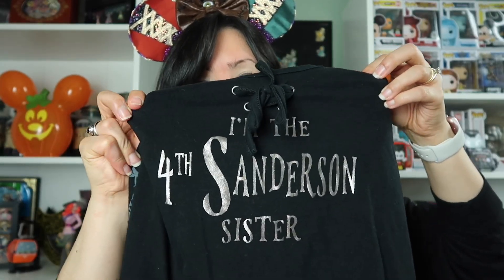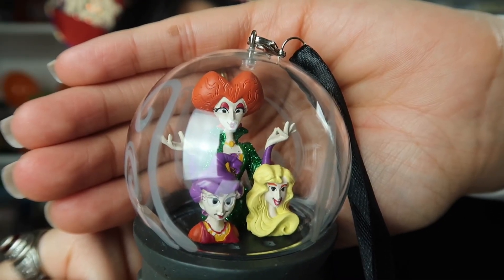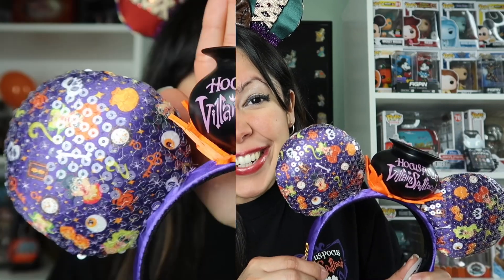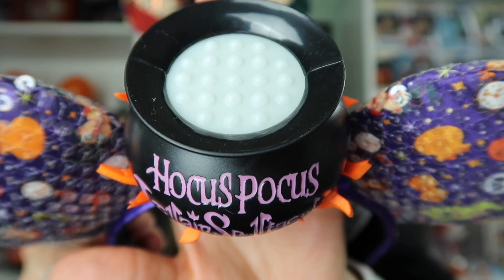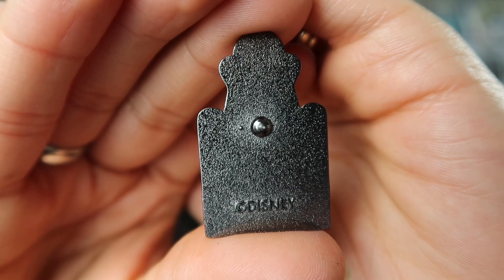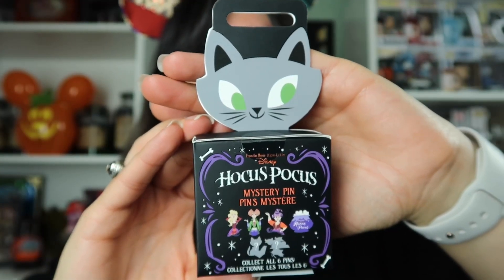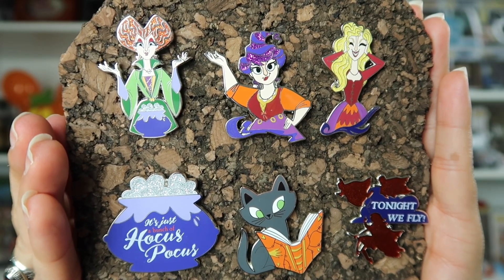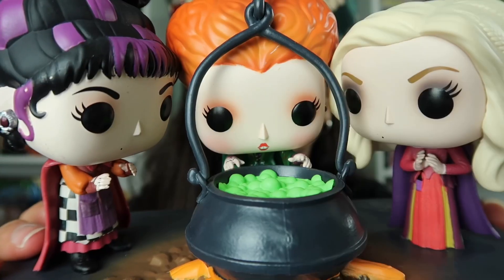My ENTIRE Hocus Pocus Collection! | Gadgets and Gizmos of Plenty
I am very excited to be part of Gadgets & Gizmos of Plenty for the month of October! This is a monthly YouTuber collaboration put together by Mari and Toni from The Sisketears and the purpose is for everyone to share a collection that we haven’t shown before. The collection doesn’t have to be Disney related so, the possibilities are endless! Today I will be showing me entire Hocus Pocus collection; pins, Funko pops, ear headbands, etc. Do you like Hocus Pocus? ✨

Participating Channels

The SisketEars

Park Pioneer

Lize in Disneyland

Bibbidi Bruener

MCdorksPOP

DaytrippingDisney

Disney mom of two

Surfergirl 326